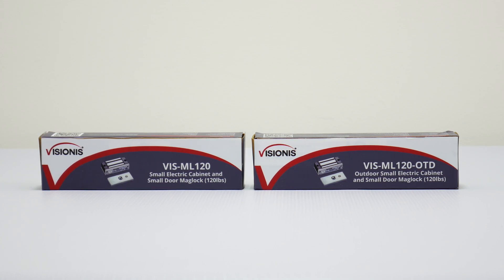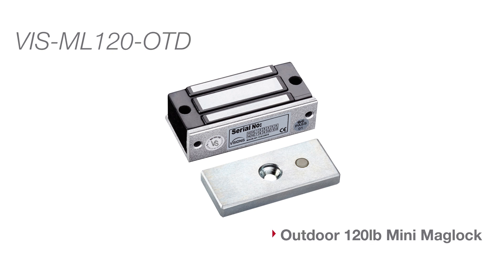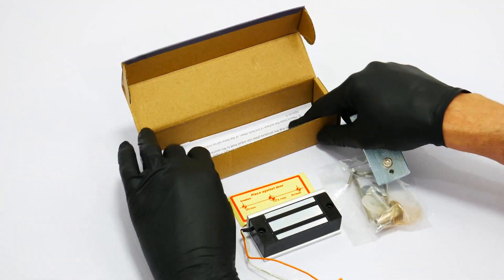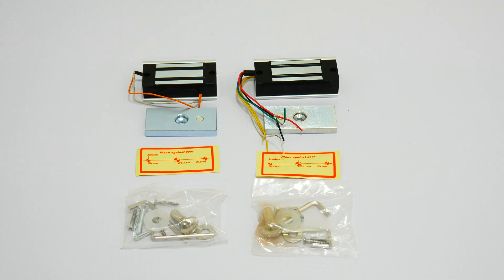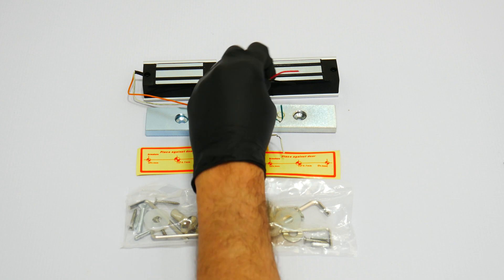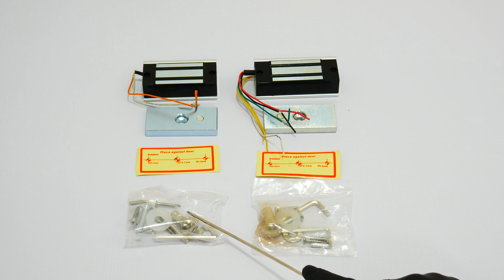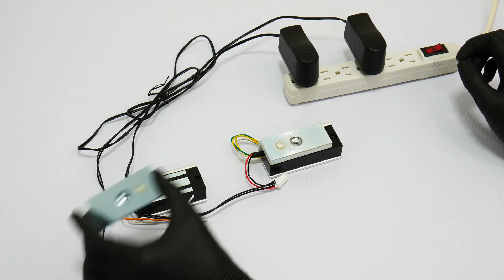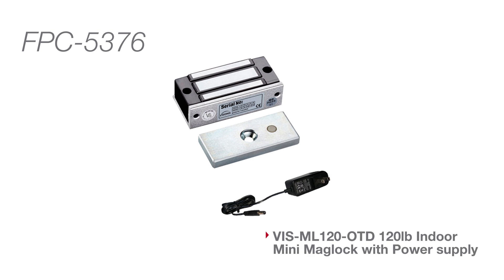INDOOR 140lbs ELECTROMAGNETIC LOCK SERIES: VIS-ML120 Unboxing Video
This type of locks are used with all types of access control systems.
Doesn't include power supply.
To be use at:
Cabinets
Small Doors
Gates and much more

VIS-ML120 Electric Cabinet And Small Door Maglock
Providing a quick and safe solution, this cabinet lock can be installed on outswinging and inswinging doors, framless glass doors, and narrow doorframes
Size: 80Lx39Wx24.5H (mm) – 3.15Lx1.54Wx0.96H (in.)
Armature Plate Dimension: 80Lx33Wx9.3H (mm) – 3.15Lx1.30Wx0.37H (in.)
Holding Force: 63kg (140lbs)
Input Voltage: 12VDC
Current: 12V/120mA